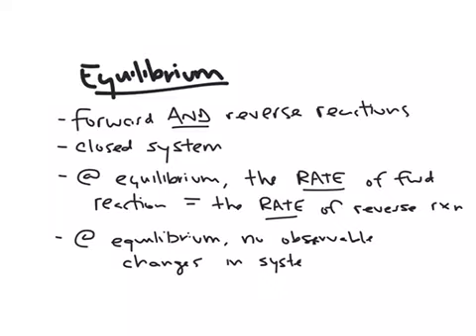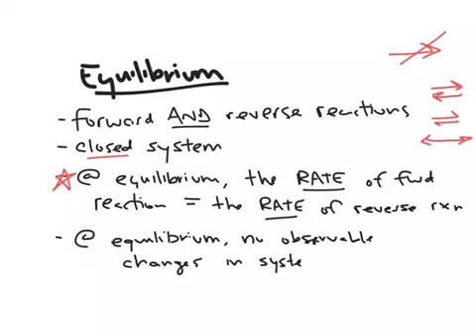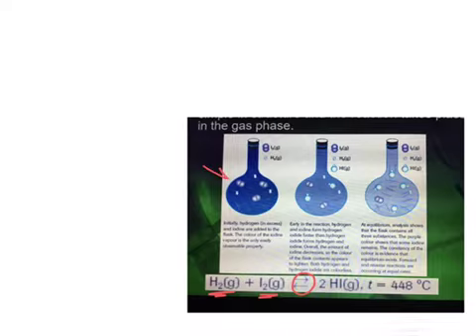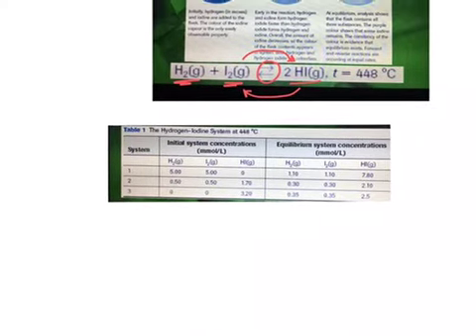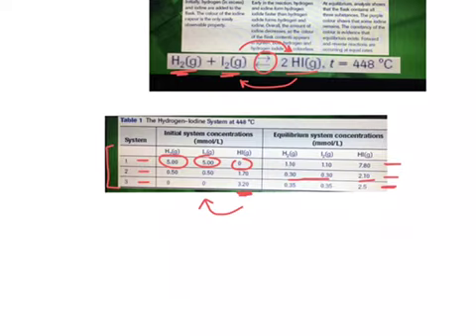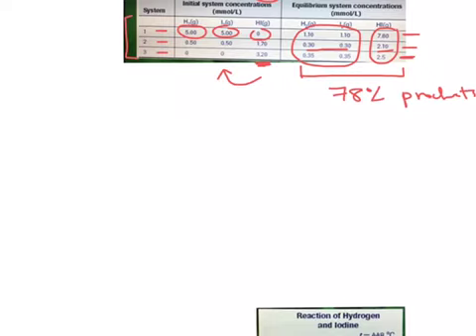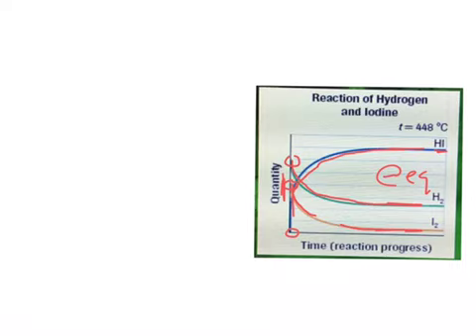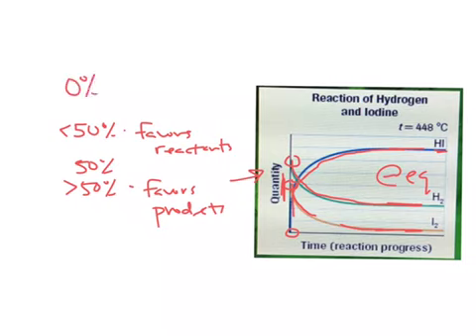Introduction to Equilibrium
This video walks through the conditions necessary for equilibrium and the macroscopic observations typical of equilibrium systems.